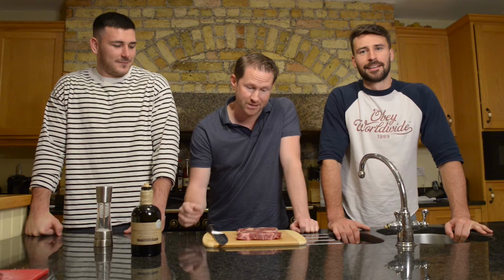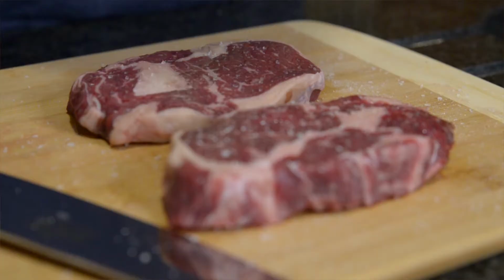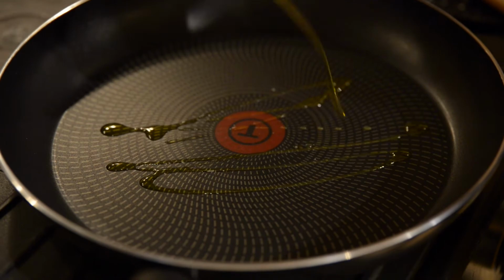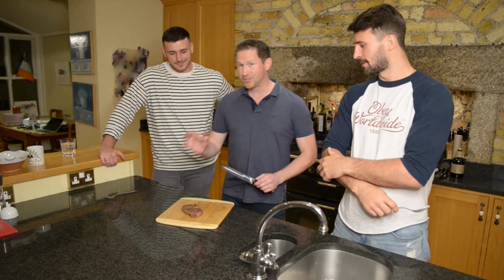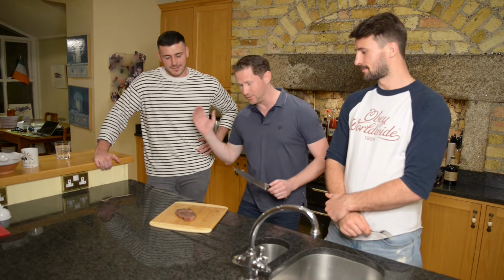Olive Fed Wagyu from Ridgeway Wagyu in Ireland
Irish Professional Rugby Players Harry and Sean Mcnulty learn some Olive Fed Wagyu cooking techniques